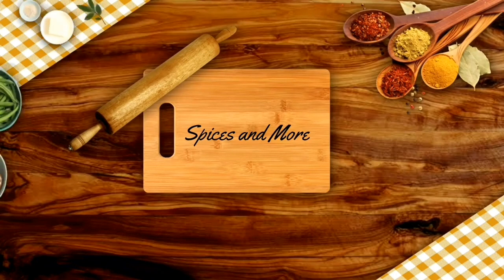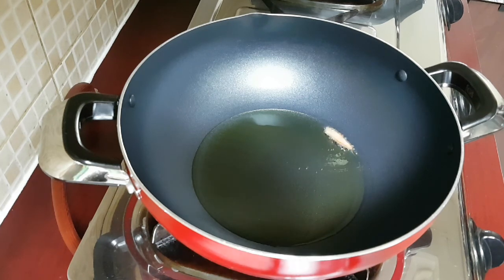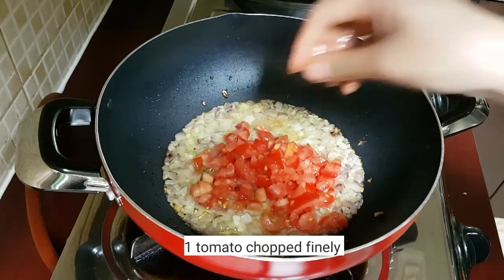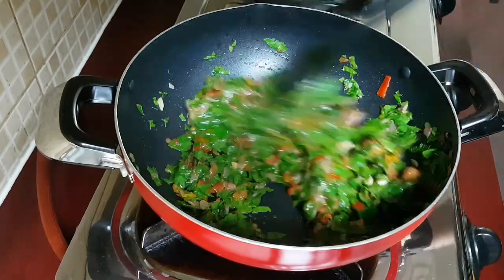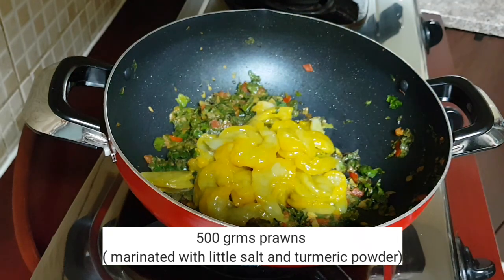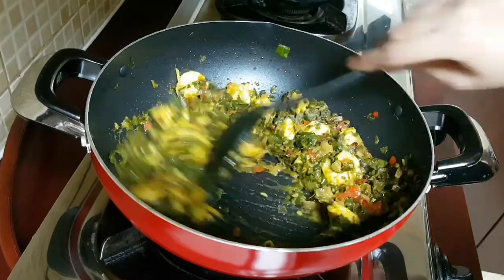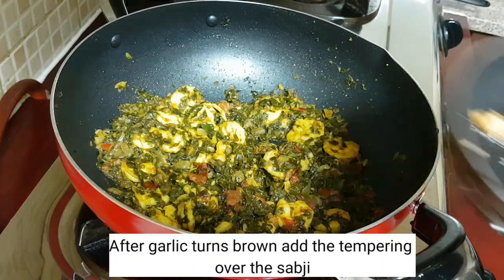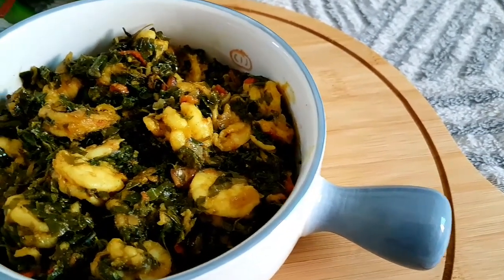Drumstick leaves Stir fry with Prawns| Mooringa leaves Sabji| Maska Sangachya Panachi Bhaji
Drumstick leaves Stir fry with Prawns| Mooringa leaves Sabji| Maska Sangachi Bhaji Sungta Ghalun

Hi Friends ❤ In today's video i have shared with you Drumstick (Mooringa) With prawns bhaji ( Sabji), very healthy and nutritious loaded with iron and other essential vitamins and minerals.

The information provided in this channel is for general purpose only and should NOT be considered as professional advice. All opinions expressed here are based on my personal experience and all the content published on this channel is my own creative work and is protected under copyright law.